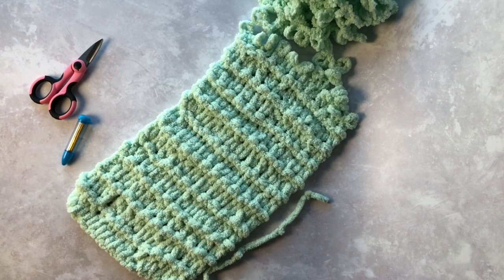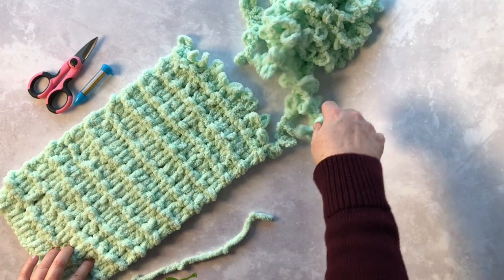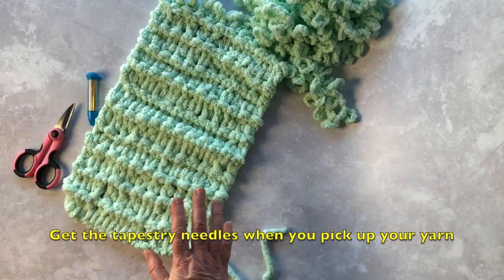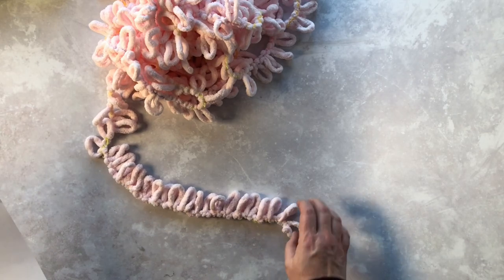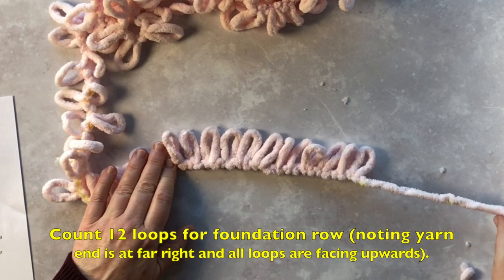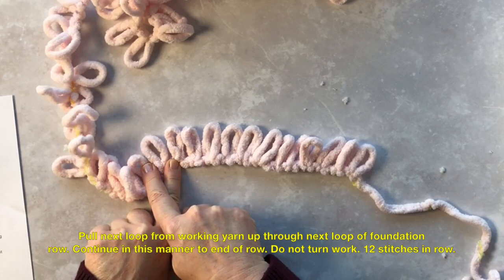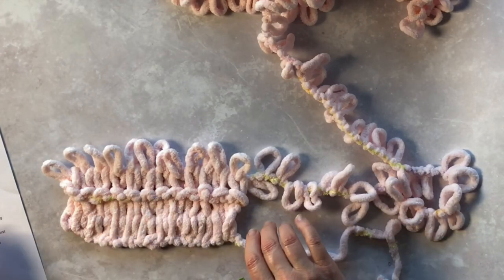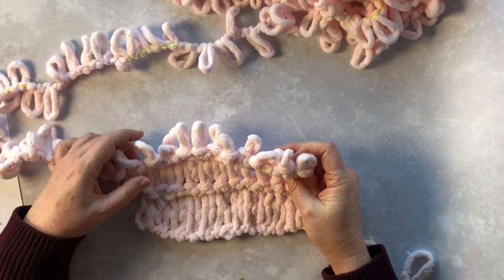LOOP YARN SCARF TUTORIAL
Learn the basics so you can knit a loop yarn scarf!  This is a loop yarn tutorial for making a scarf.

xoxo,